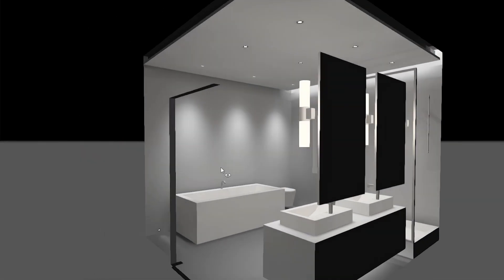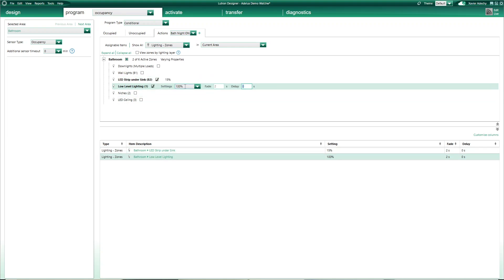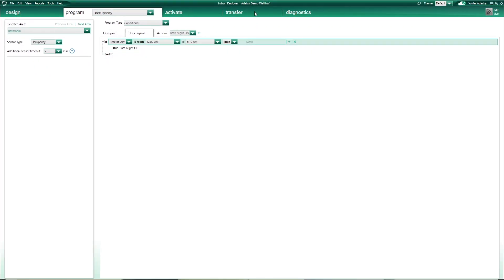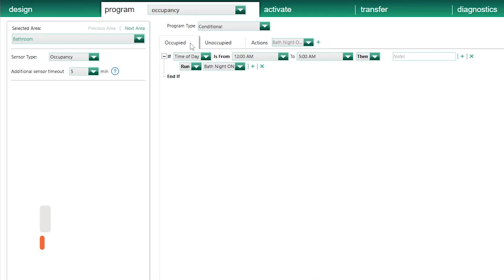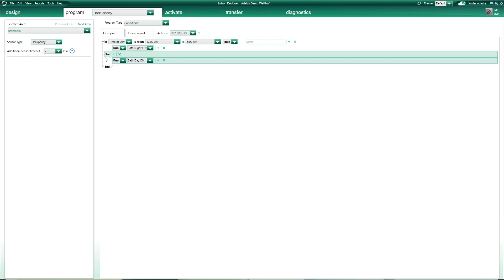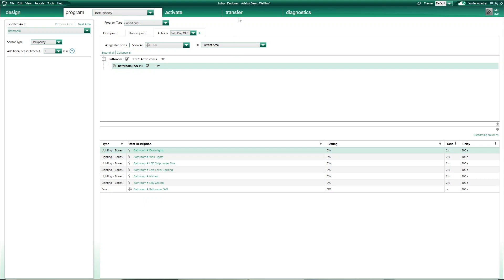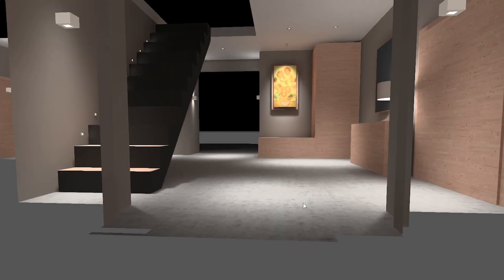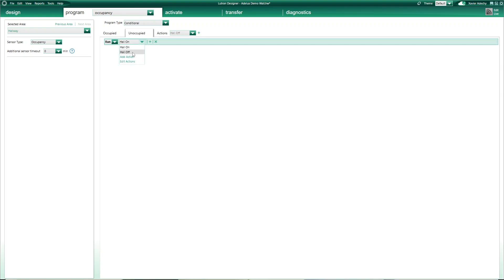Mastering Conditional Logic Programming with Faradite Motion Sensors in Lutron HomeWorks - NEW 2024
In this Lutron HomeWorks tutorial,  we'll unlock the power of conditional logic programming for spaces controlled by Faradite motion sensors. Whether you're a beginner or an experienced user, this tutorial will equip you with the essential skills to program dynamic lighting scenarios tailored to your needs.

Application Examples:
In this comprehensive tutorial, we walk you through three practical application examples:

1. Learn how to configure your bathroom light to illuminate only during nighttime, providing convenience without unnecessary glare.
2. Discover how to trigger different scenes during daytime and nighttime, ensuring optimal lighting conditions throughout the day.
3. Explore how to activate a scene only when the room is completely off, avoiding unnecessary lighting adjustments in already lit spaces.

Key Learning Points:
Through these real-world examples, you'll master essential techniques, including:

- Navigating the Occupancy screen in the Lutron Designer software with ease.
- Switching the occupancy mode to conditional programming for precise control.
- Crafting and implementing conditional statements to trigger specific actions based on predefined conditions.
- Manipulating the time of day on a HomeWorks QSX processor to thoroughly test your programming and ensure seamless functionality.

Conclusion:
By the end of this tutorial, you'll have the confidence and expertise to harness the full potential of conditional logic programming with Faradite motion sensors in your Lutron HomeWorks system. Elevate your home automation experience and unlock new possibilities for customised lighting control.

If you want to help us out making new contents on Lighting Control System

Are you interested in showcasing your Products and Solutions to our curated audience of System integrators and End users?

You need a professional to explain, deconstruct and demonstrate your integrated solution with a high production value?